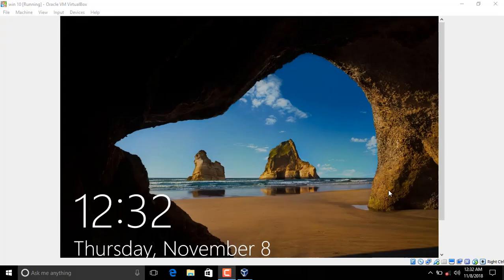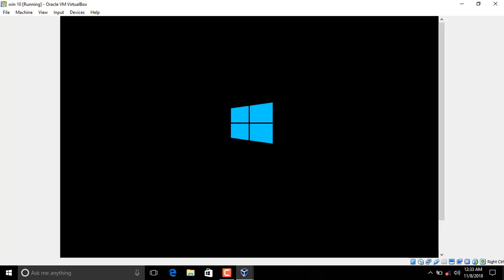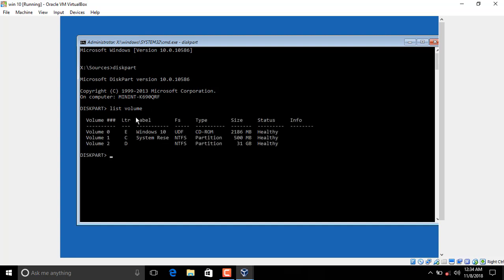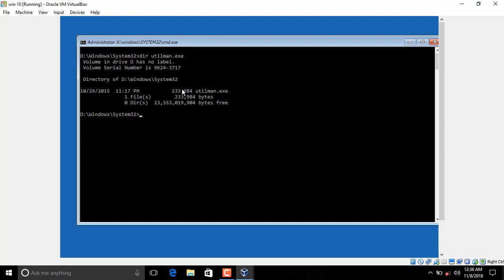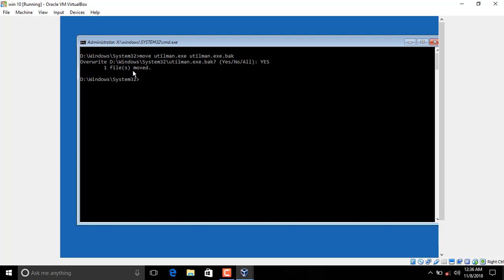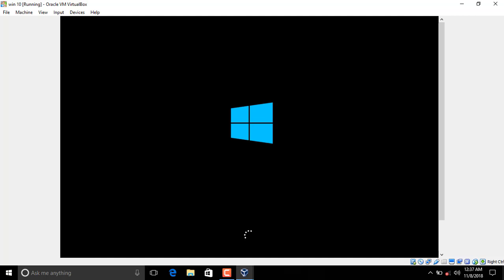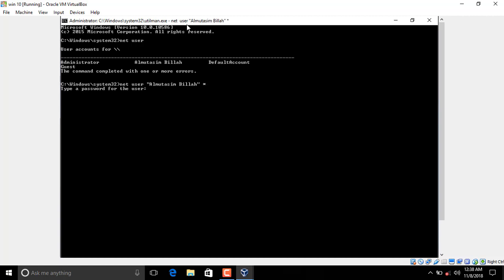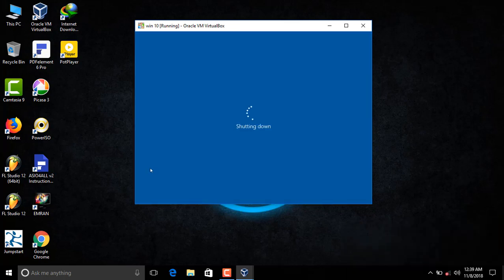Windows 10 How to Reset Your Forgotten Password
Hello Guys In This Video i will show you How to Reset Your Forgotten Windows 10 Password
and click on Like button and bell ring to stay update

Facebook- Keep Creating AB
Youtube- Almutasim Billah Pixel Studio